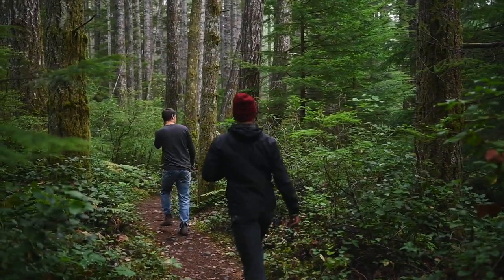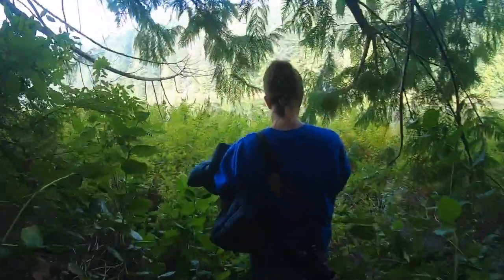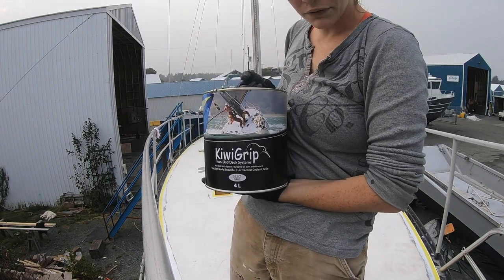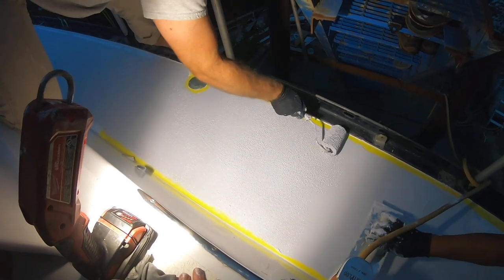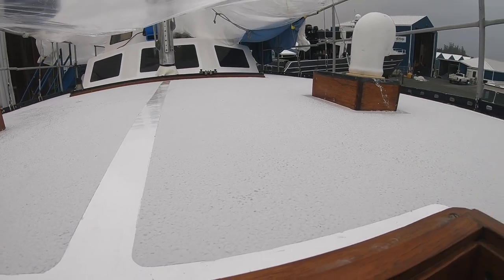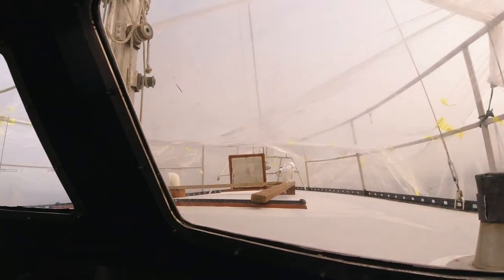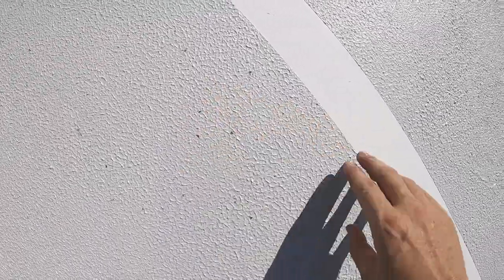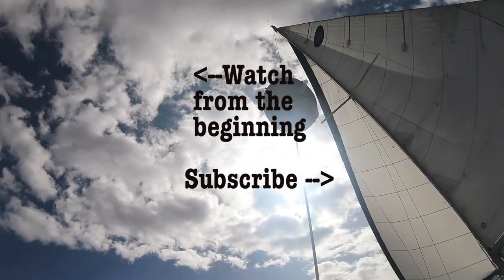How We Almost Ruined Our Entire Deck Paint Job Painting Kiwi Grip | Ch3 E19 | The Wayward Life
After three months on the hard, we finally got to the one big job we expected when we bought the boat- painting the deck.  But, as usual in September, the Pacific Northwest weather threw us a curve ball and nearly ruined our Kiwi Grip paint job.  It's a good thing Kiwi Grip is such a great product!

0:00 Intro
0:15 Hike!
2:26 kiwi grip!
5:26 near disaster